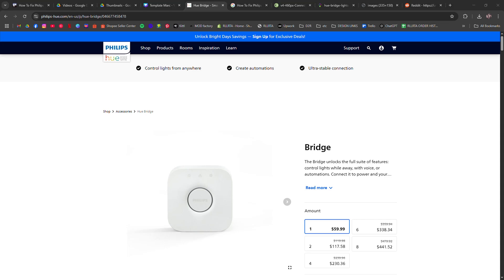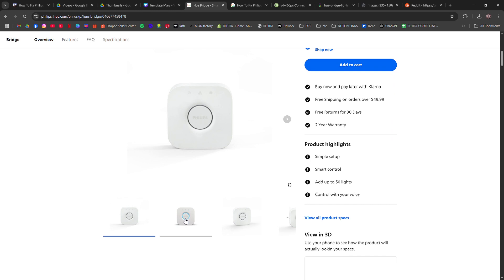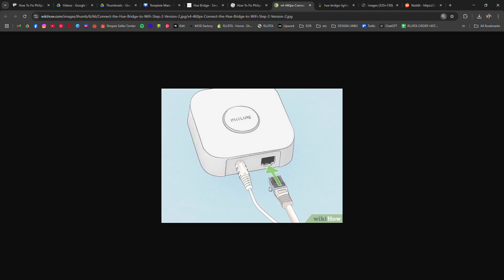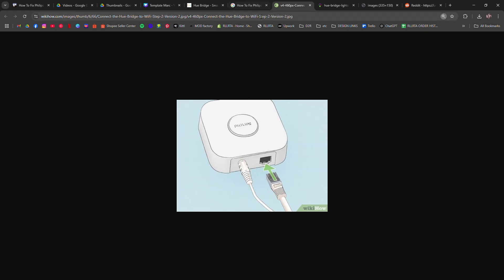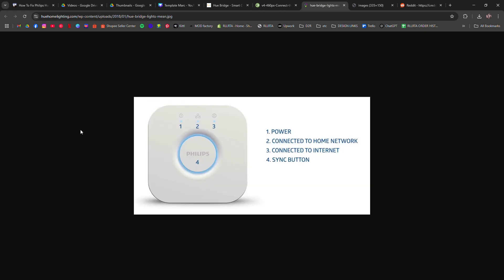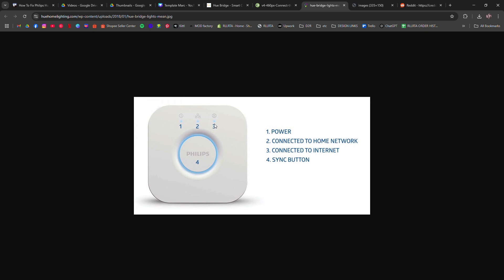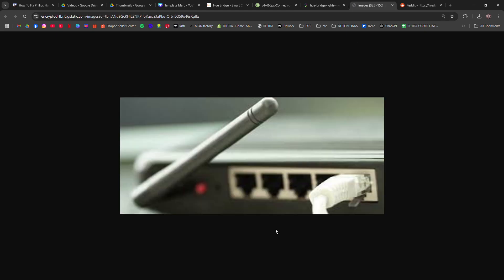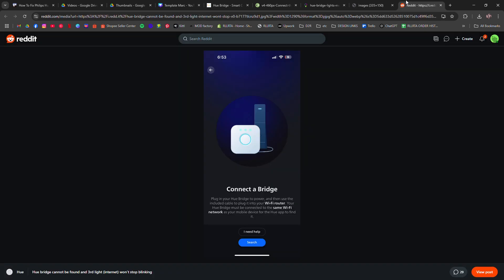HOW TO FIX PHILIPS HUE BRIDGE NOT CONNECTING TO INTERNET 2026! (EASY FIX)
In this video, I am going to show you how to fix a Philips Hue Bridge that is not connecting to the internet. If your Hue Bridge will not connect or keeps going offline, I will walk you through troubleshooting steps to get it back online.